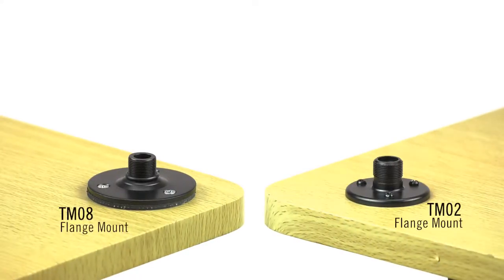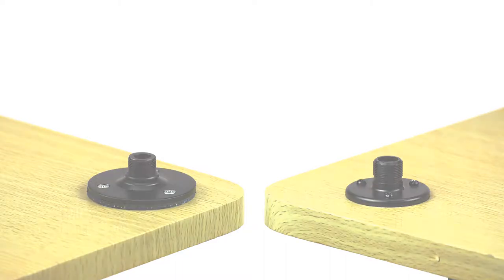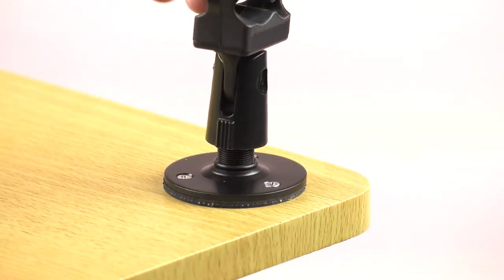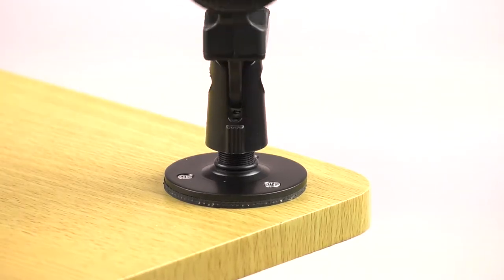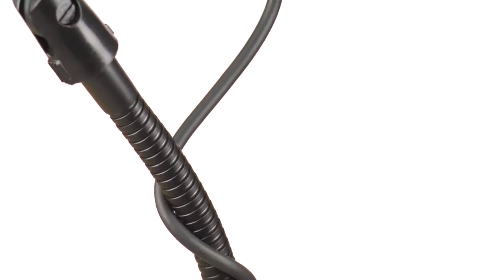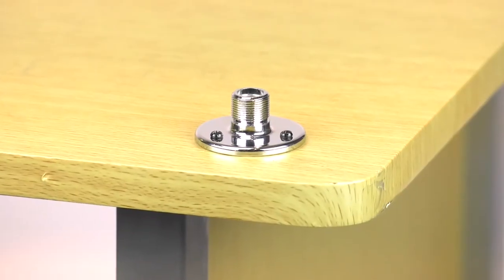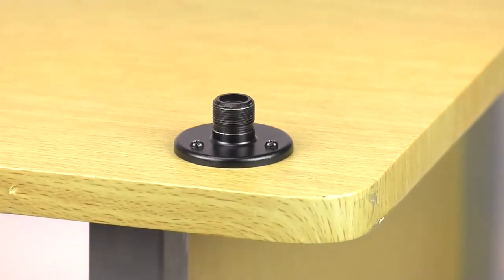Tabletop Flange Mounts | TM02 & TM08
For mounting mic clips to flat surfaces. 5/8”-27 threads w/ screws included. This model is available with a black (TM02-B) or chrome (TM02-C) finish.

For mounting mic clips to flat surfaces. 5/8”-27 threads w/ screws included. Features a 3mm rubber shock pad to help reduce any unwanted vibrations. This model is available with a black (TM08-B) or chrome (TM08-C) finish.